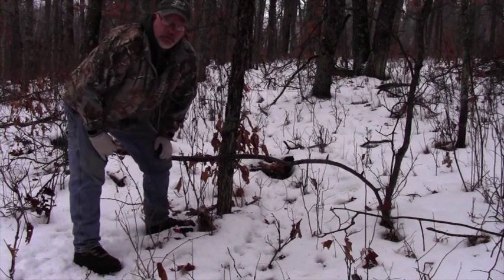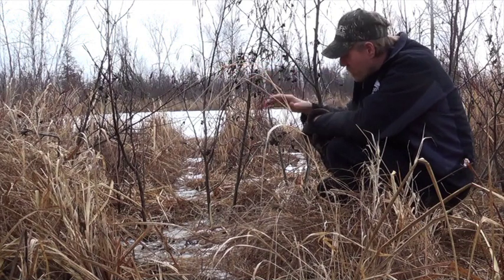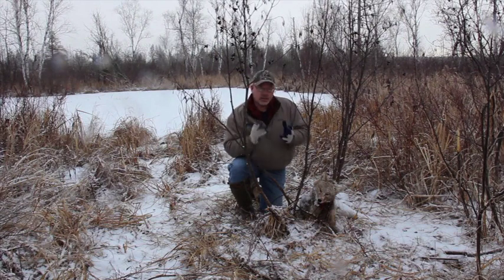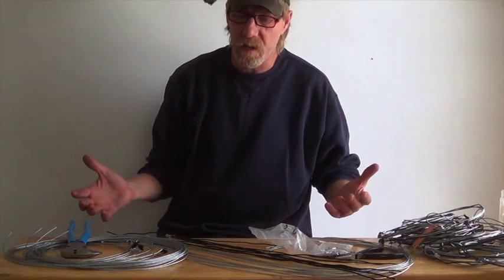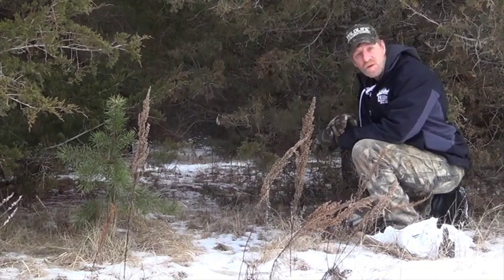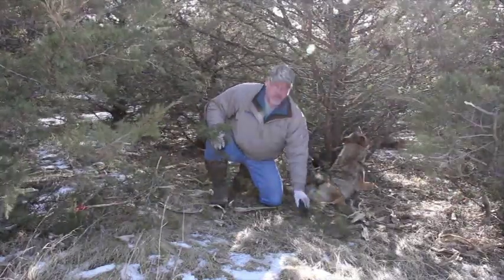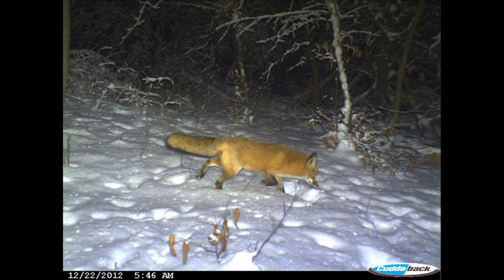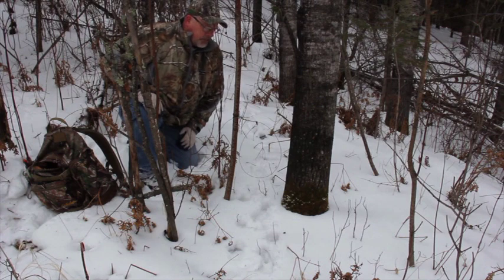Snaring in the Snow part 2 of 4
Trapping video on how to snare fox, coyotes and bobcats. This winter-time snaring video was in the form of a DVD, but they are sold out so I am adding them to YouTube.